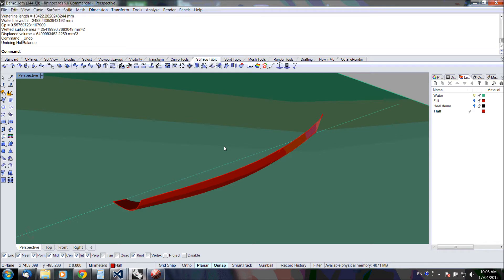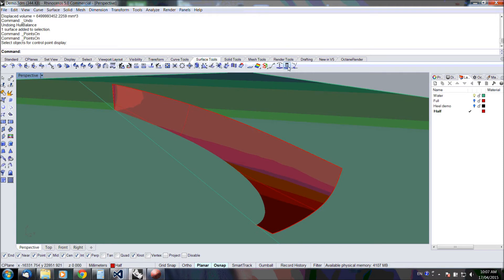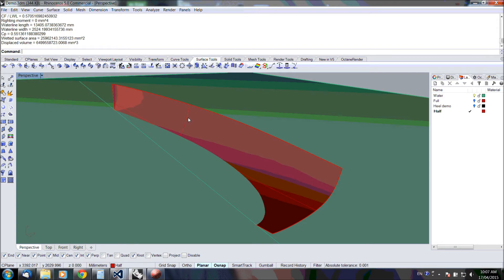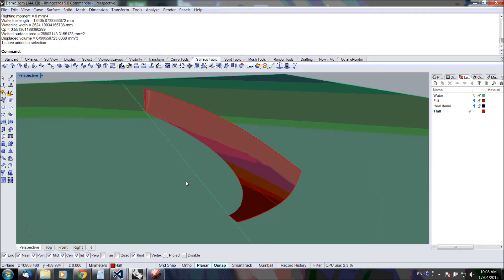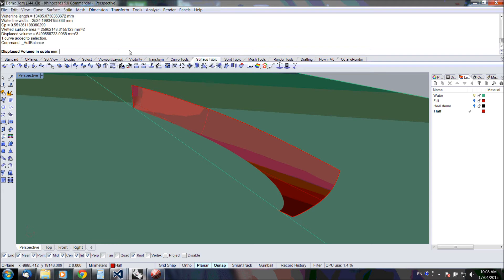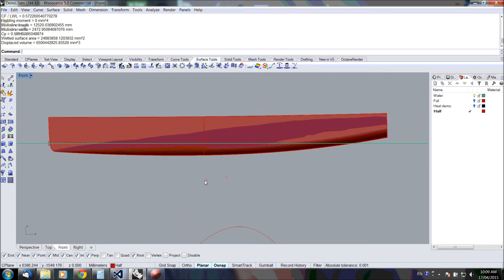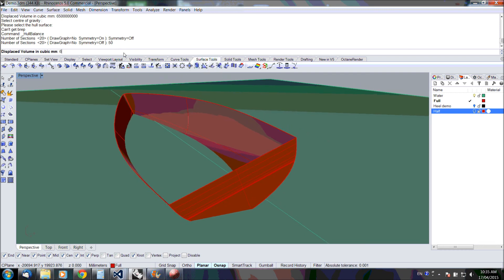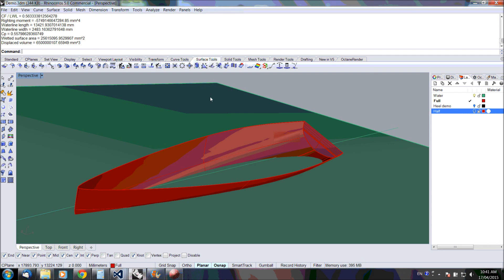Rhino naval architect toolbox free version demo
Demo of the free version of the Naval Architect Toolbox plug-in for Rhino. The plug-in creates two new commands in Rhino.

The analysis command calculates 22 hydrostatic properties of a hull. It is intended to be used when designing a hull surface.

The second tool balances a hull based on displaced volume and centre of gravity location. It allows to investigate different hull trims and also calculates the righting moment.